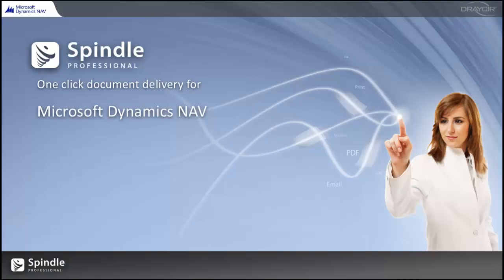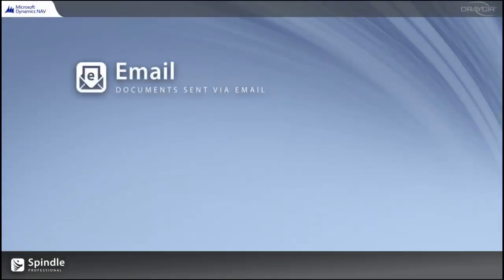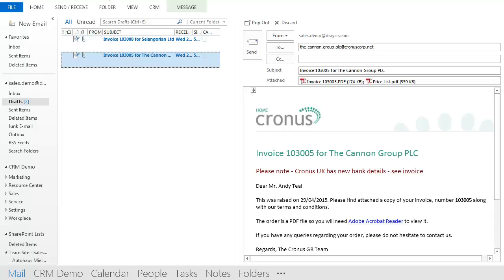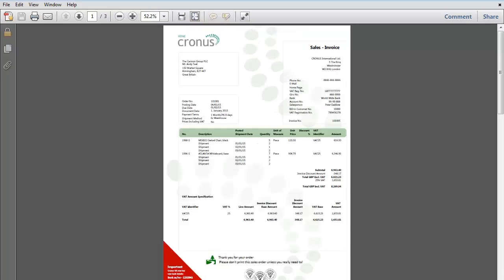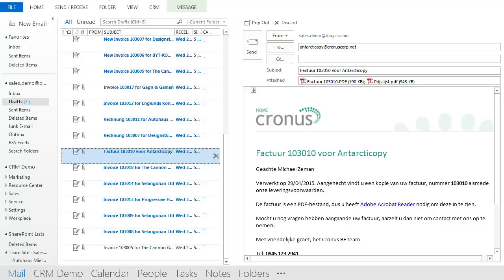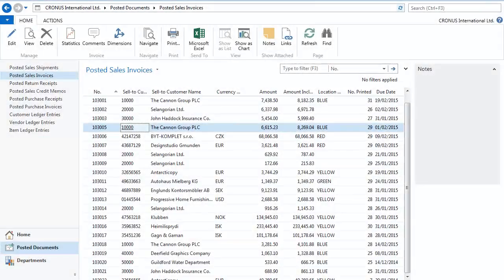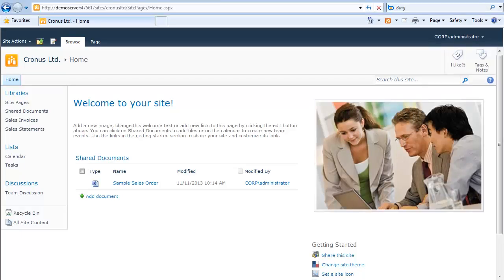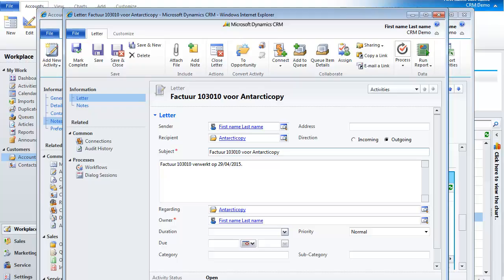Microsoft Software for Business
Microsoft Dynamics® NAV is a Microsoft business software solution designed specifically for small business.

It provides capabilities for finance, manufacturing and the supply chain to connect the different parts of your organisation for improved visibility and control. Microsoft business solutions are tried and tested in all major sectors. Azzure have experience of delivering ERP solutions to the following primary industries: Manufacturing, Distribution and Professional Services.